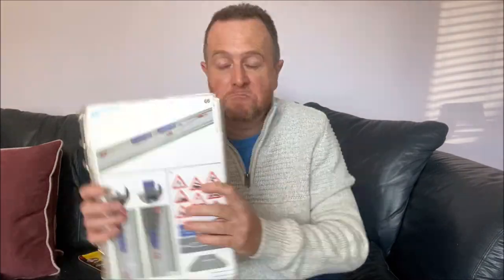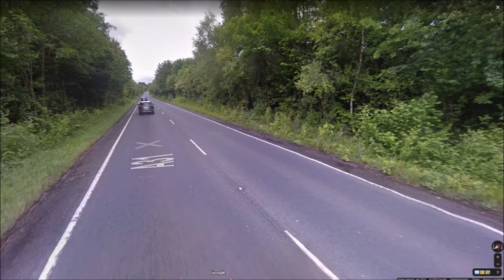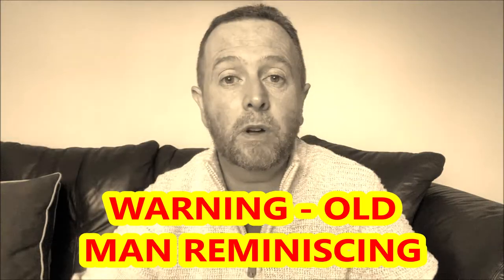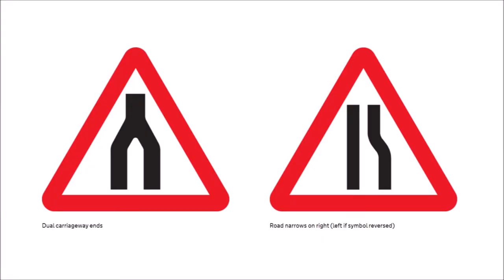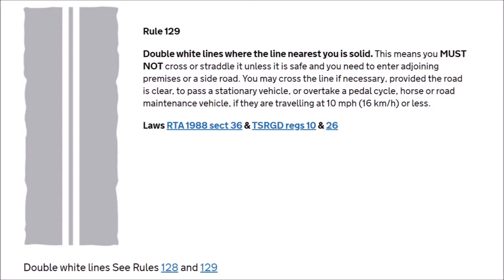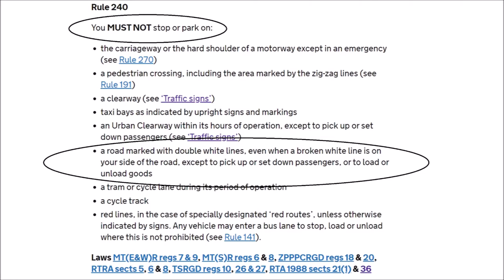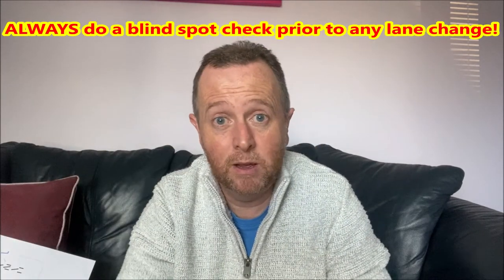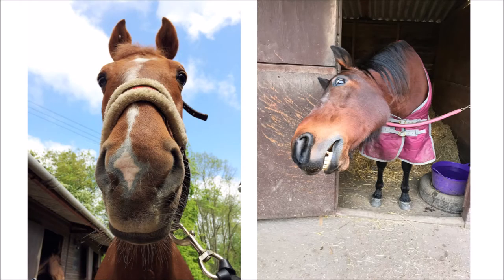Overtaking discussed and explained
In this video I explain the topic of overtaking as well as real world examples of things you need to consider.
Intro (0:00)
Overtaking (0:27)
ANECDOTE  Following closely (4:13)
Gear Choice (4:50)
Overtaking Triangles (7:28)
Bad places to overtake (10:20)
Pedestrian Crossings (11:25)
Level Crossings (11:50)
Staggered Junction (12:46)
Steep Hills (13:38)
ANECDOTE Steep Hills (13:50)
Crawler Lanes (14:35)
Hump Bridge (15:32)
ANECDOTE Hump Bridge Jumping (16:20)
Exclamation Mark (18:13)
Hidden Dip (18:32)
Double Bend (19:54)
Road Narrows (20:19)
No Overtaking (22:00)
Dual Carriageway Ahead (22:47)
Pedestrian Crossing (25:35)
Centre Lines (27:03)
When you can cross a solid line (37:47)
Lane Changing (42:38)
Passing on the left (43:28)
ANECDOTE Failing test for passing on left (45:26)
Passing on left on Motorway (47:00)
Animals (49:54)
Cyclists (59:31)
ANECDOTE bike crash (1:03:14)
Helping others (1:03:55)
ANECDOTE Holiday drive (1:06:36)
Consider others routes (1:08:19)
Overtaking multiple vehicles (1:09:43)
Overtaking on corners (1:11:08)
3 lane single carriageway (1:14:35)
ANECDOTE Devon drive (1:15:10)
Summary(1:17:12)